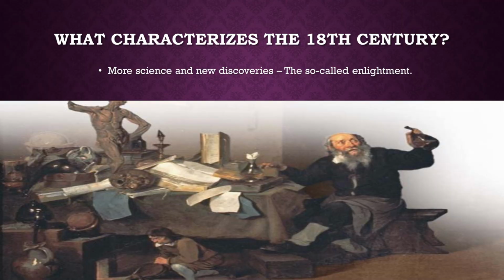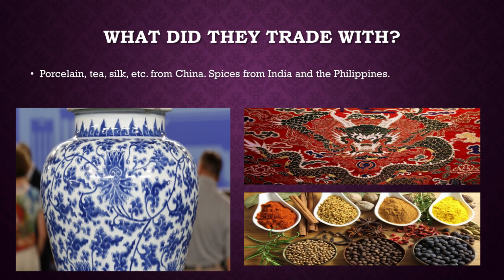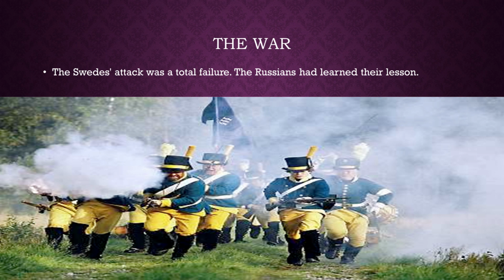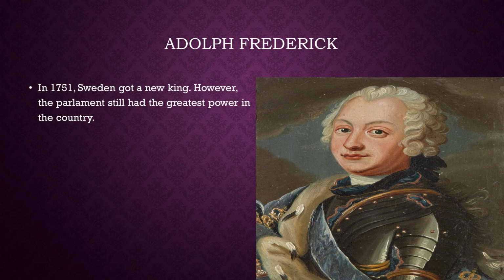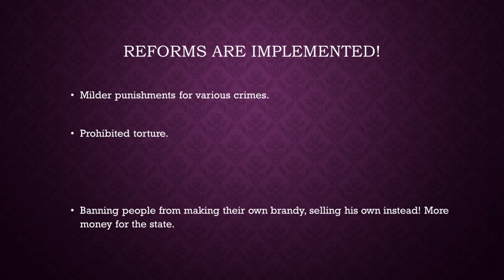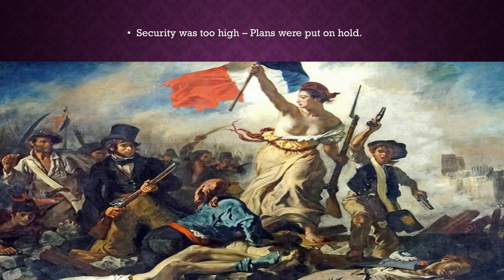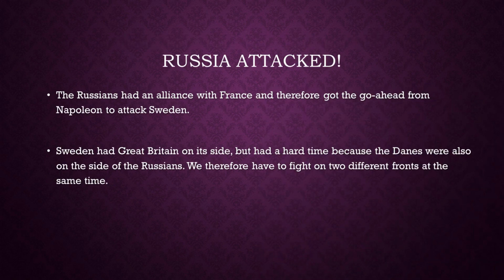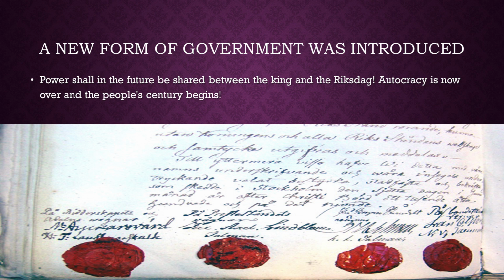Sweden during the 18th century - The freedom period ( A short lecture )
Hi there! Today i will talk about Sweden during the 18th century - The freedom period. I will as always finish with my sources.